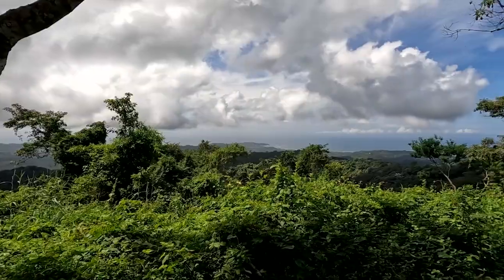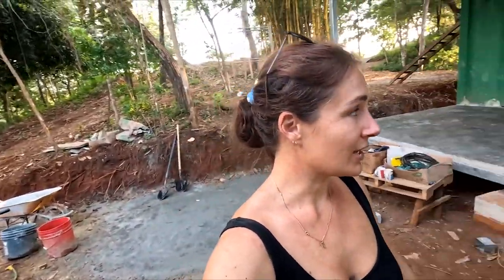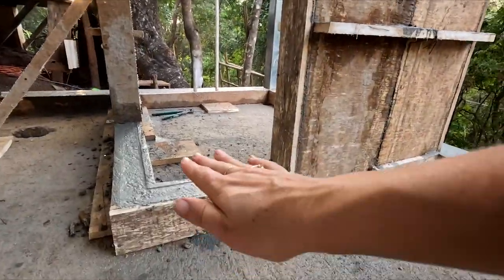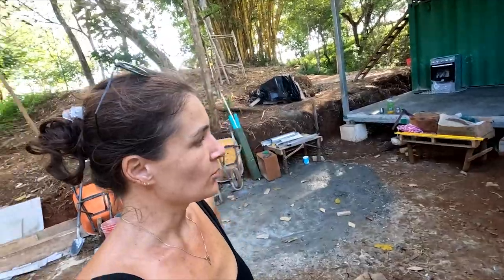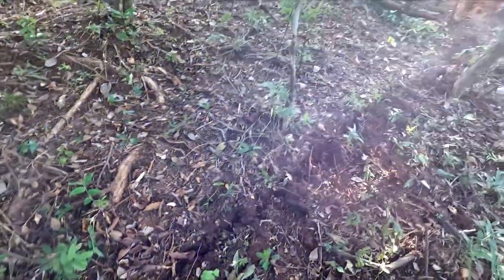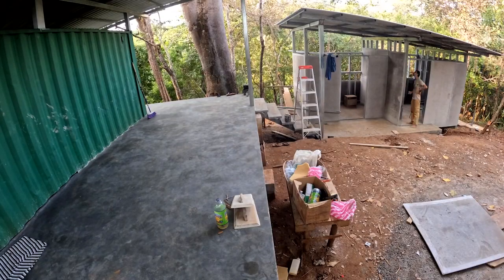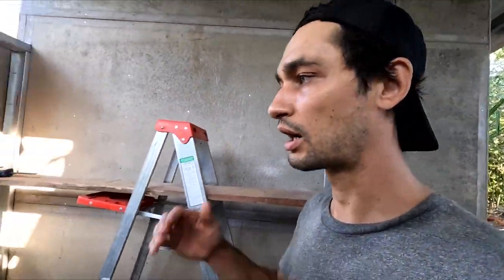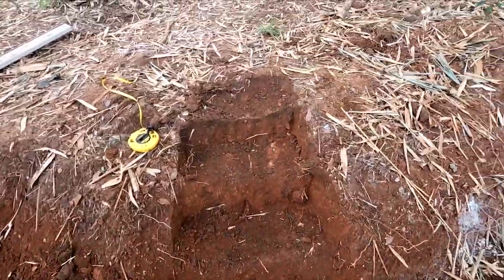CAN'T WAIT FOR A TOILET, Bathroom build - CONTAINER house - Living in Costa Rica - week 25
Week 25. Week by week we build our container house. this week we focus on the bathroom and bodega build. We will soon have a bathroom! We both can't wait to 💩 in a toilet (sorry if that's TMI). This week we installed the concrete shower walls and walls for the bodega and bathroom. We used Durock and studs to build and close the exterior walls. Durock is a great product as it's fireproof and weatherproof. If you build in Costa Rica be mindful of the products you use as they will need to work with extremely hot, humid and wet environments.

🕐 Timing:
00:00 Introduction
00:57 installing concrete shower walls
01:31 installing metal studs for walls
05:25 sleeping on the land
07:31 installing the Durock exterior walls
09:30 plumbing for the bathroom
12:25 sealing the walls
16:04 digging the stairs